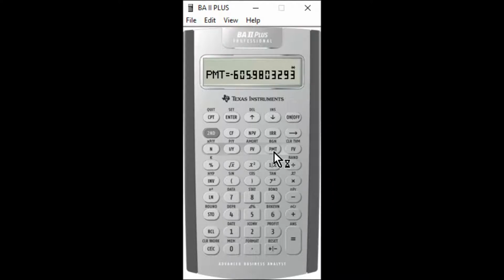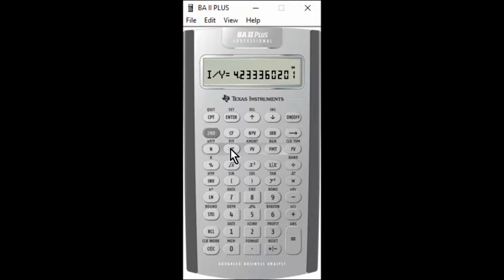Calc APR 1